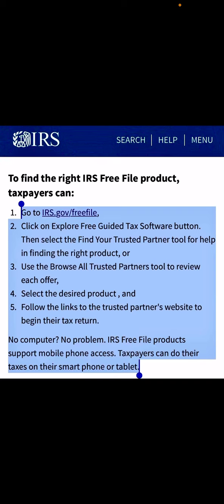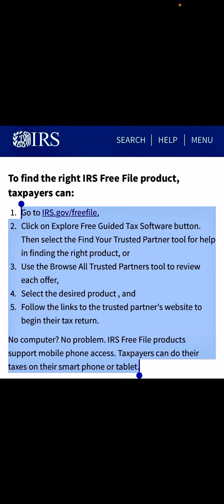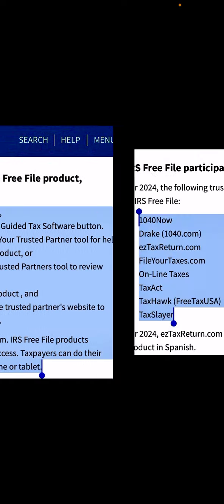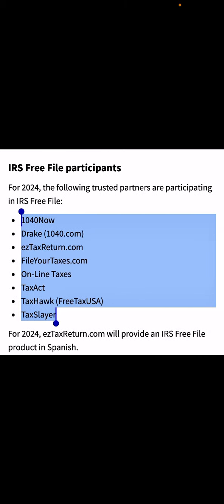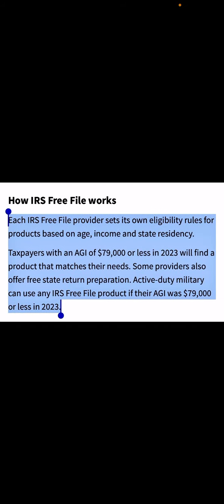IRS FREE FILE AVAILABLE NOW- How To File 2023 Tax Returns Using IRS FREE FILE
You may file your 2023 federal individual income tax return for free using tax-preparation. Here’s a list of IRS free file providers for 2024 tax filing season. The IRS today announced the availability of Free File, providing taxpayers online tax preparation products available at no charge. Today's launch of IRS Free File, available only through IRS.gov,

Also, the IRS cannot issue refunds for people claiming the Earned Income Tax Credit (EITC) or Additional Child Tax Credit (ACTC) before mid-February. The law requires the IRS to hold the entire refund – not just the portion associated with the EITC or ACTC. The IRS expects most EITC and ACTC related refunds to be available in taxpayer bank accounts or on debit cards by Feb. 27, 2024, if the taxpayer chose direct deposit and there are no other issues with the tax return.
Before filing 2023 tax returns, make sure you have forms W-2 from employers, Forms 1099 from banks or other payers, Forms 1099-K from third party payment networks, Forms 1099-NEC for nonemployee compensation, Forms 1099-MISC for miscellaneous income or Forms 1099-INT for interest paid, as well as records documenting all digital asset transactions. Speed tax refunds with direct deposit filing electronically and choosing direct deposit is the fastest way for taxpayers to get their tax refund. Direct deposit gives individuals access to their refund faster than a paper check.

Here’s the latest update on your 2023 amended tax refunds and your regular tax refund status update. The IRS is still processing your delayed tax returns and delayed mail correspondence.
2023 tax refund update. The IRS will be paying you interest on your delayed tax refunds. Check the status of your refund on the where’s my refund tool and the IRS website site. Amended tax return status can be checked on the where’s my amended return tool on irs.gov. You can login into your irs account and check your online transcript for refund status update. You can also call the tax payer advocate service for help with your delayed tax refunds.

Rank your youtube videos in search and views download the tubebuddy app

The IRS announced a NEW WITHDRAWAL process to help those who MISTAKENLY filed THE ERC CREDIT

IMPORTANT UPDATE ON NEW IRS $600 TAX RULE(all income and sales of $600 or more must be reported)